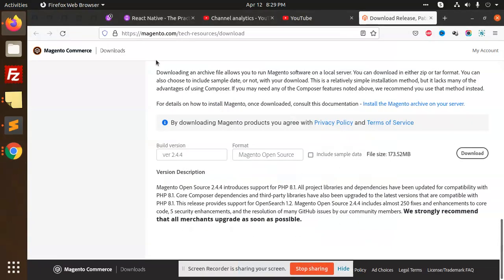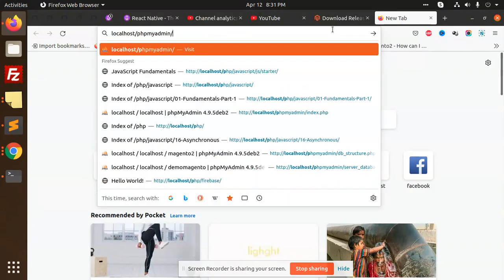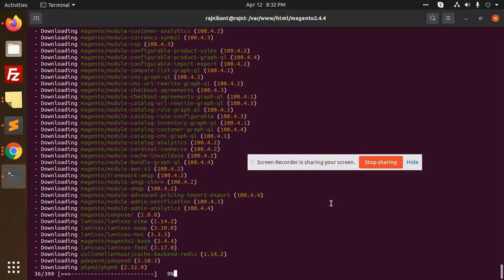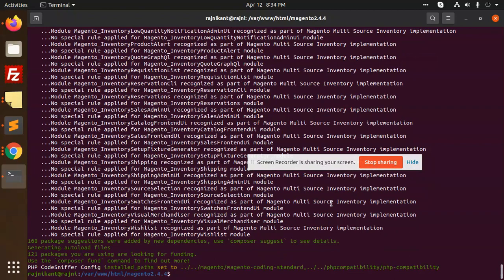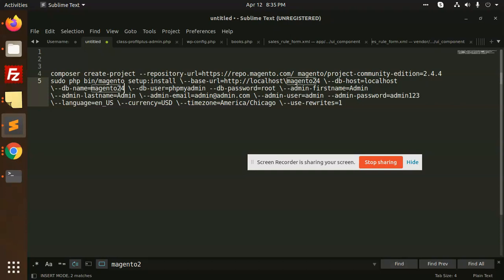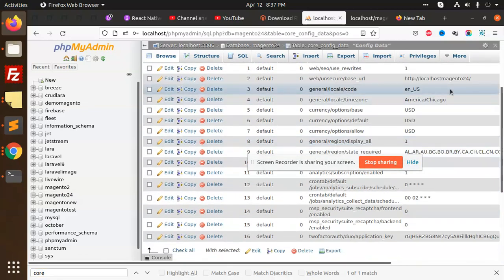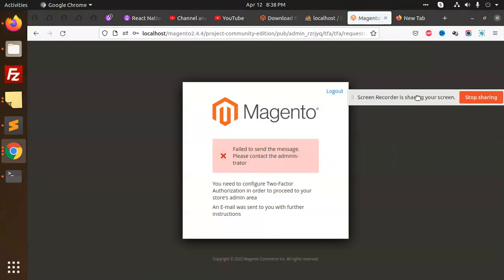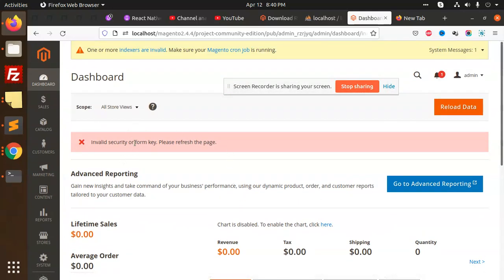How to install Magento 2.4.4 on Ubuntu | Installing Magento 2.4.4 on Ubuntu - an easy guide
How to install Magento 2.4.4  on Ubuntu
Installing Magento 2.4.4 on Ubuntu - an easy guide
install magento 2.4.4 ubuntu